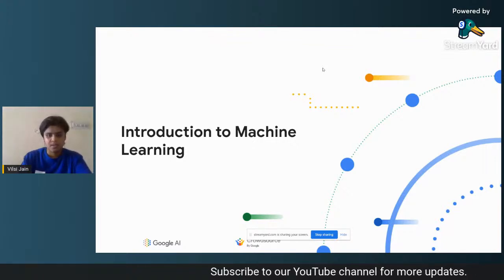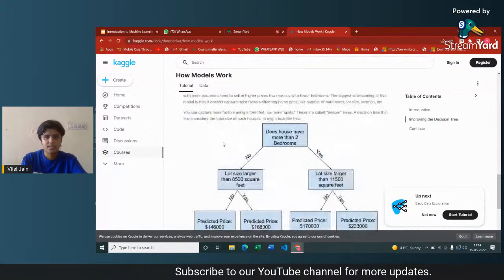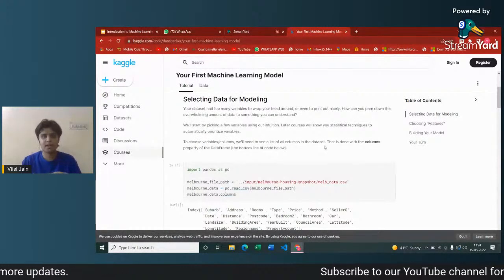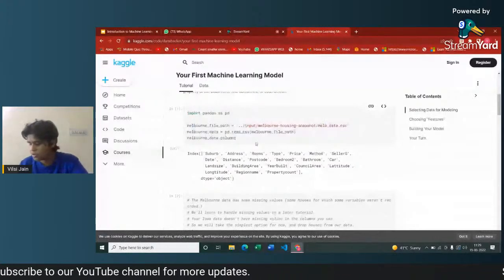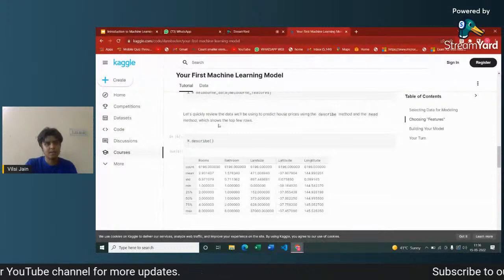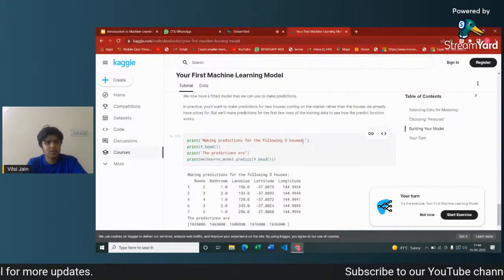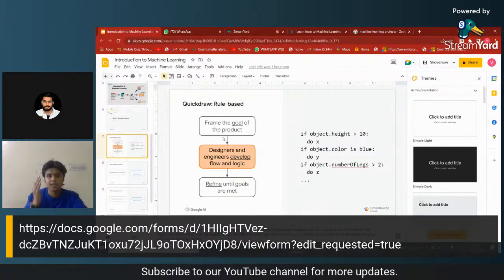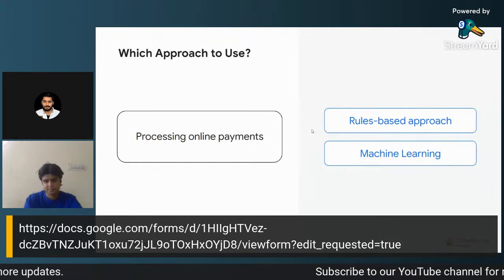Intro to Machine Learning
Netflix suggesting movies that you may love! 🤯
Instagram knows who you may know! 🤯
Google can predict what your exact question is before you even complete it! 🤯

Confusing!! Isn't it?

Well not much! It is all because of Machine Learning. Ehhhh, now what is Machine Learning?

Machine learning is a subfield of artificial intelligence, which is broadly defined as the capability of a machine to imitate intelligent human behavior.

Google Developer Student Clubs are here with another exhilarating session on *Machine Learning*.

GDSCs involved in this:-

1) Bajaj Institute of Technology, Wardha
2)Government Engineering College Bilaspur Chhattisgarh
3) Medi-Caps University
4) IIIT Bhubaneswar
5) Shaheed Rajguru College of Applied Sciences for Women
6) Shri Vaishnav Vidyapeeth Vishwavidyalaya
7) St.Josephs College of Engineering and Technology, Palai
8) Gaya College of Engineering
9) GLA University, Mathura
10) AISSMS Institute of Information Technology
11) Siliguri Institute of Technology
12) G H Patel College of Engineering &Technology
13) G. H. Raisoni College of Engineering Nagpur
14) Deogiri Institute of Engineering and Management Studies, Aurangabad 15) Dr Sudhir Chandra Sur Institute of Technology
16) Birla Vishvakarma Mahavidyalaya, Anand
17) National Institute of Technology, Kurukshetra

Steps to participate
📌 Say "Hey, Google! Set a reminder for 11:00am on 15th May, 2022"
📌 Share this with your ML enthusiastic friends ✨